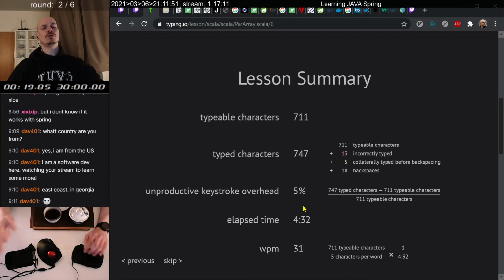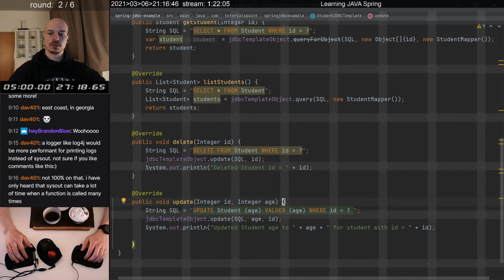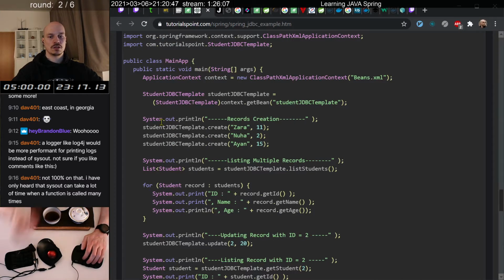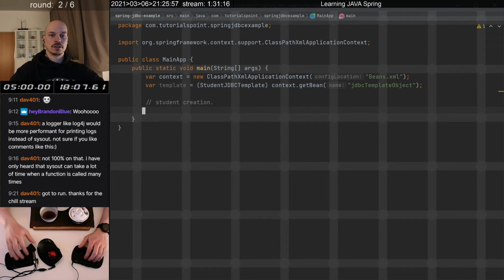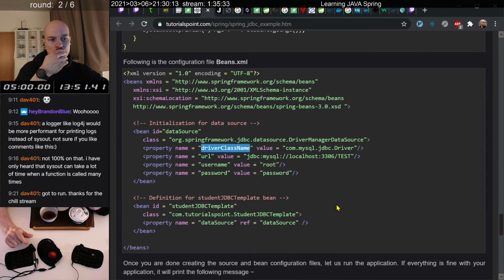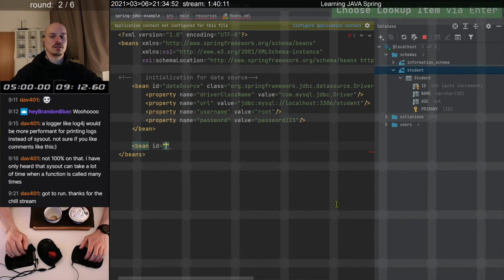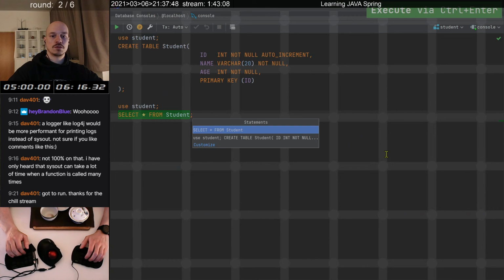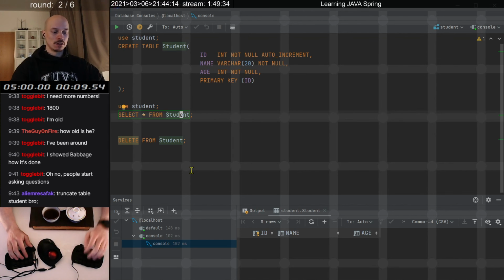Programming Workout #577 SPRING @TutorialsPoint com